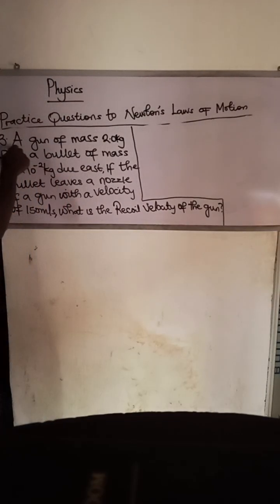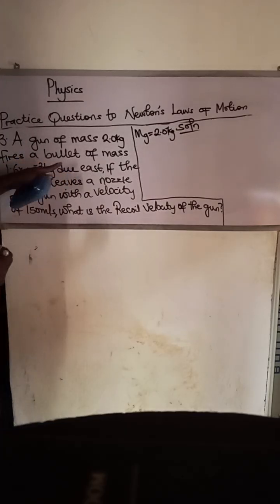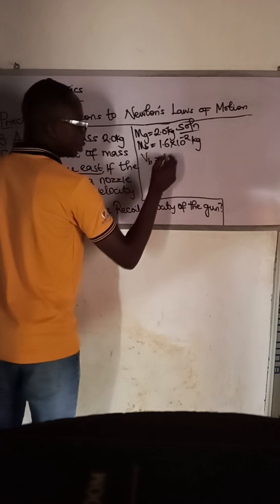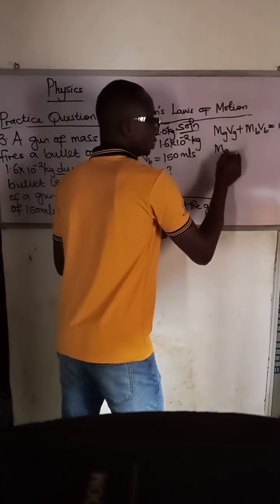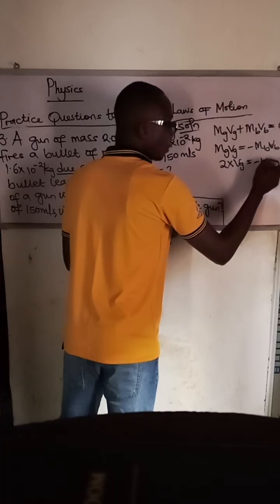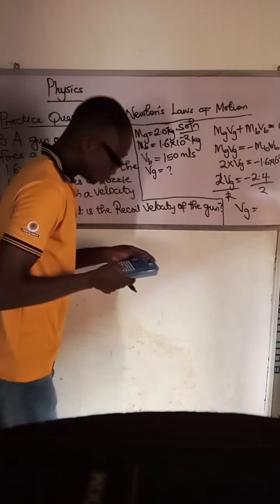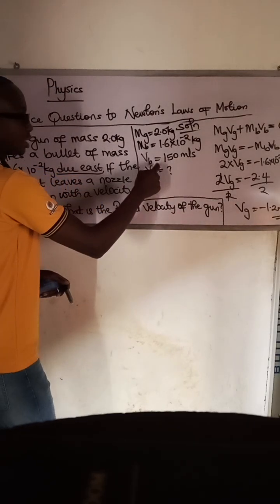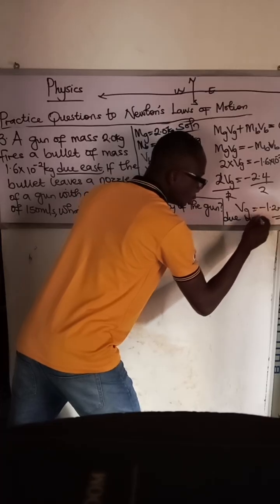ANOTHER QUESTION ON NEWTON'S THIRD LAW OF MOTION ✅@instructoralisonacademy